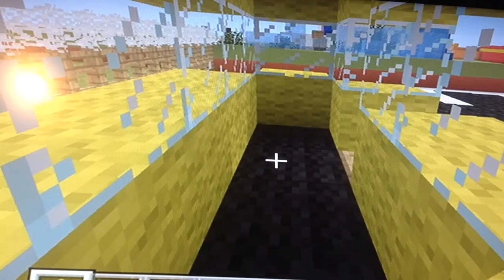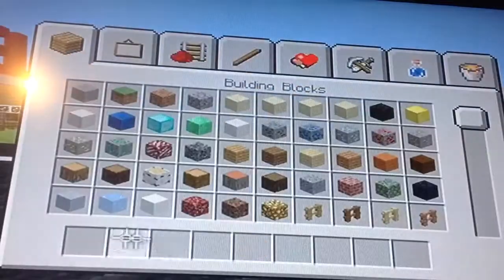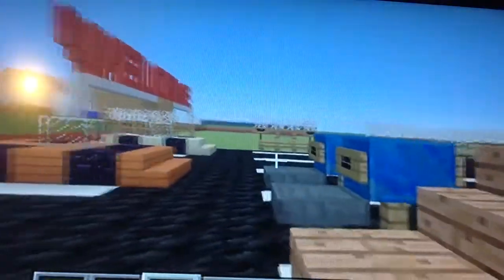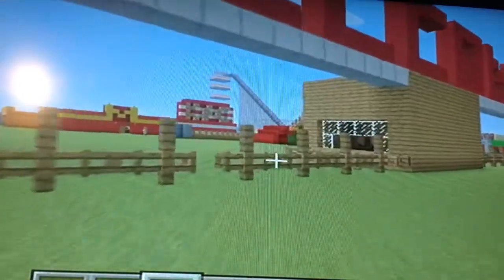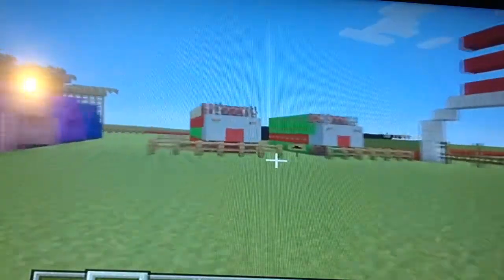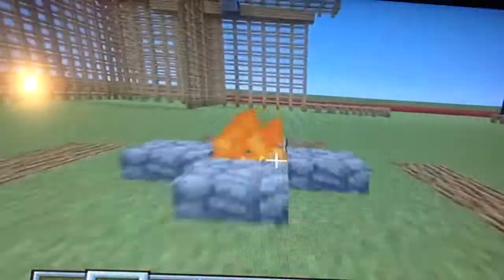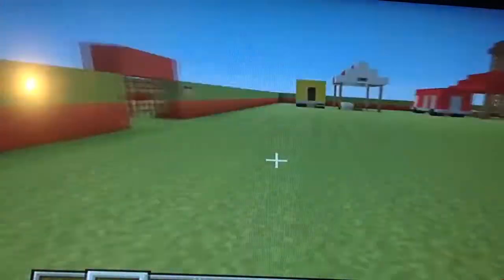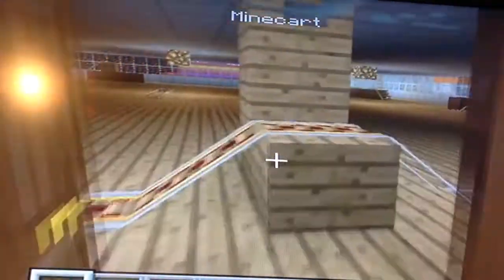Colin and joes theme park